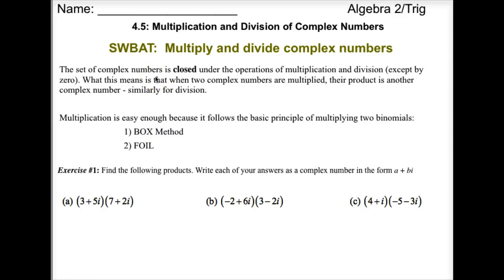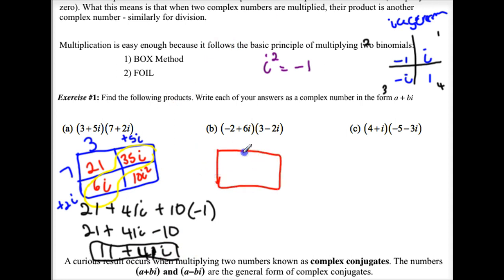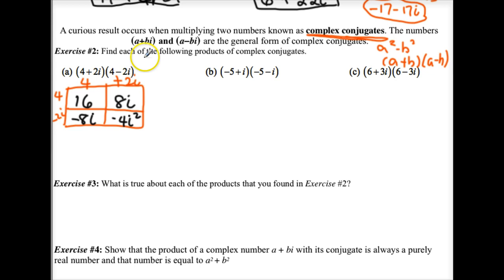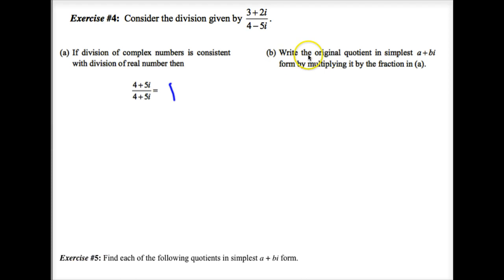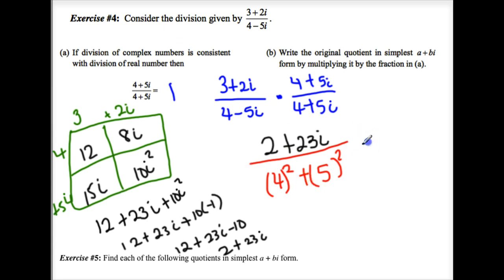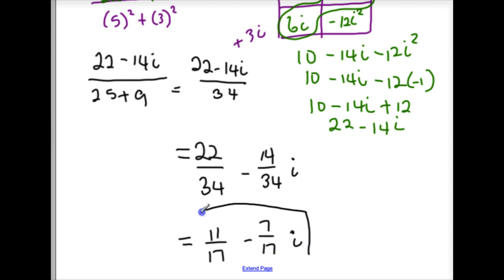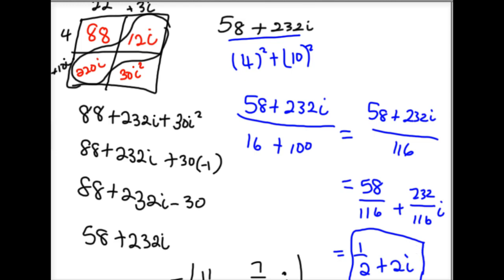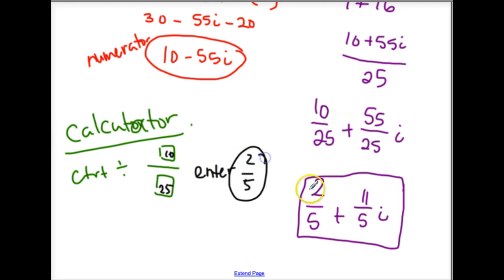4.5: Multipication and Division of Comples Numbers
4.5: Multipication and Division of Comples Numbers